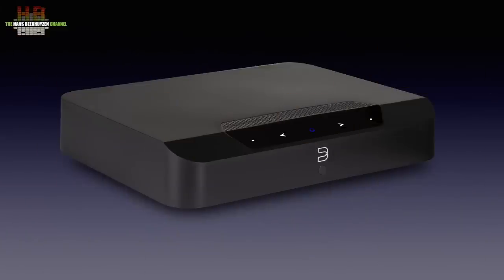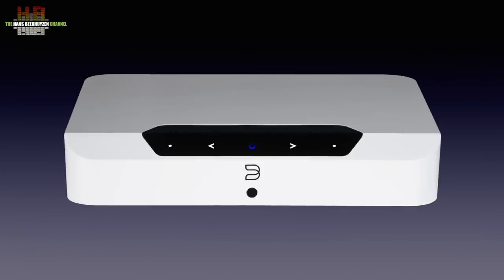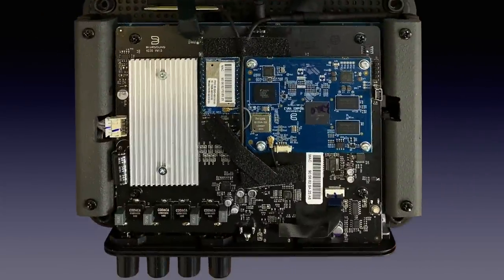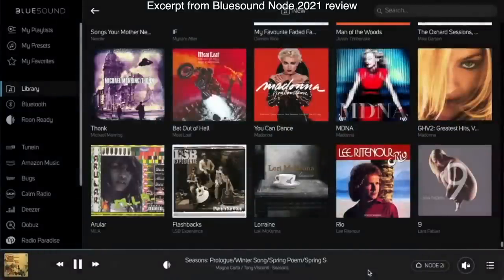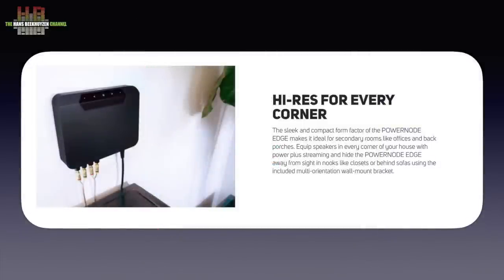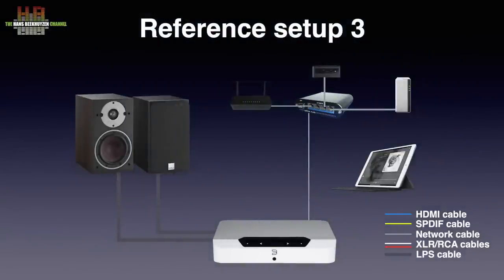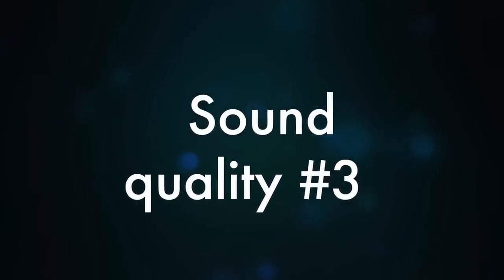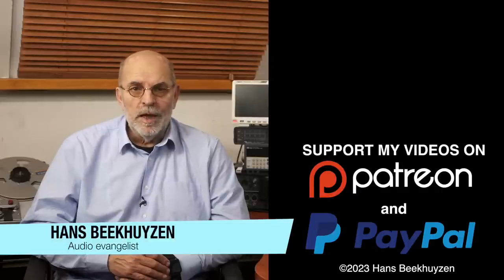Bluesound Powernode Edge streaming amplifier with MQA and Roon Ready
Bluesound keeps expanding their product range and this time downwards. For only € 699 you get the full fledged Bluesound experience combined with 2 x 40 watts class D amp and MQA.

00:00 - Introduction
00:23 - Start of program
01:15 - How to use
02:41 - The front
03:34 - The rear
04:35 - The inside
05:57 - In use
09:03 -  How tested #1
09:35 - Sound quality #1
10:04 - How tested #2
10:39 - Sound quality #2
11:21 - How tested #3
12:14 - Sound quality #3
12:46 - The wrap